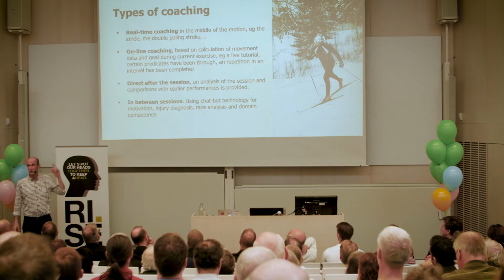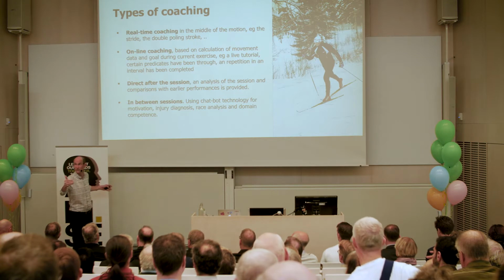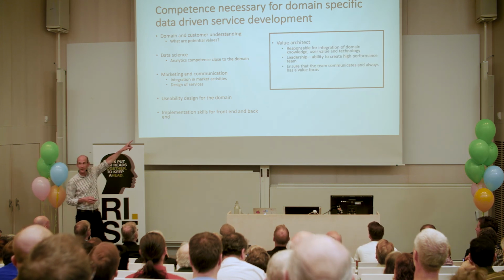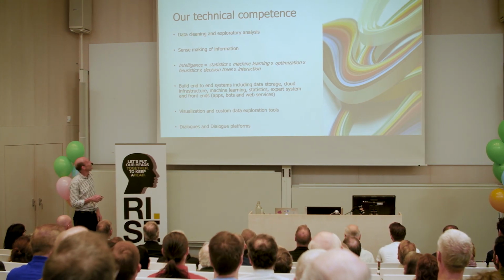Racefox – an AI coach for endurance training – Christer Norström, WeMeMove